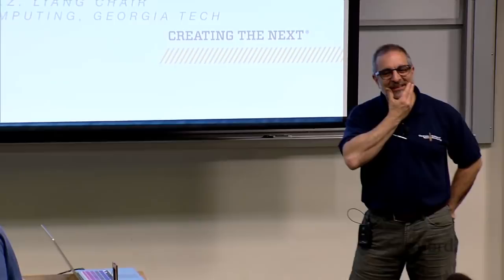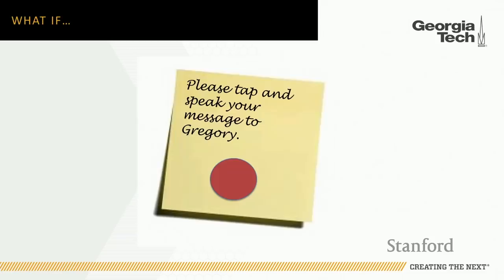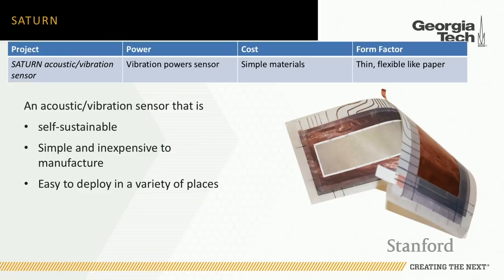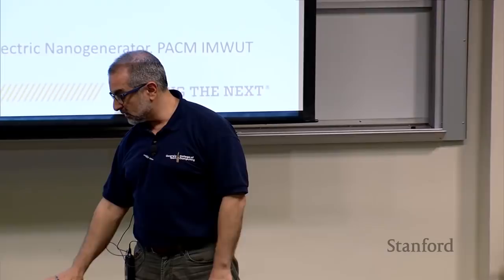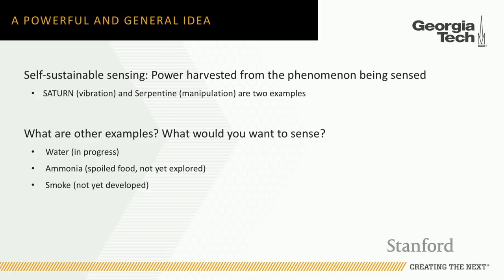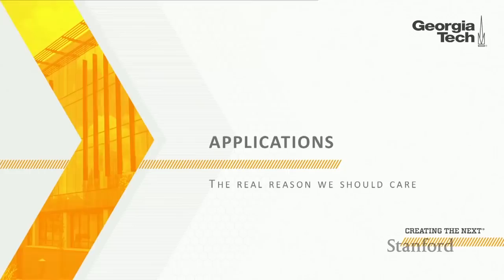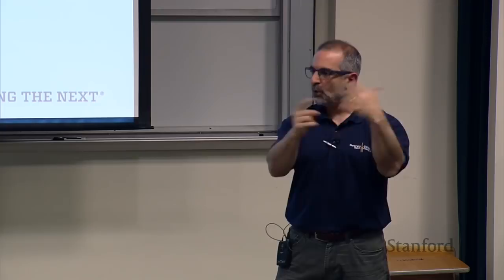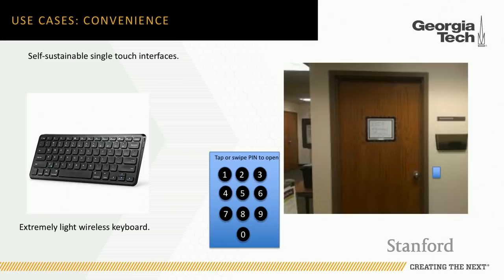Stanford Seminar - The Material of the 21st Century: Moving beyond Moore and Weiser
Gregory Abowd
Georgia Tech

30 years after Weiser's inspirational words on ubiquitous computing, I revisit one of the premises of that work. I propose a new era of self-sustainable computing through the development of computational materials that can be truly woven into the fabric of everyday life and create decades of inspiration for new researchers across a variety of disciplines. I will define and demonstrate some initial examples of computational materials and explain why self-sustainable computing provides a compelling vision for computing in a post-Moore's Law world.

0:00 Introduction
0:48 OUTLINE
1:55 WEISER'S WORDS WEAVE WONDERS
4:40 WHAT ARE THE LIMITATIONS OF CURRENT MOBILE, WEARABLE, UBIQUITOUS TECHNOLOGIES?
7:34 GOALS FOR COMPUTATIONAL MATERIALS
9:30 EXAMPLES FROM GT
11:41 FROM STATIC ELECTRICITY TO AC: STEP 1: TRIBOELECTRIC EXCHANGE
13:36 SATURN: CONVERTING SOUND WAVES INTO ENERGY SIGNAL
16:33 ZEUSSS: SATURN + WIRELESS COMMUNICATION
18:29 SERPENTINE
20:41 A POWERFUL AND GENERAL IDEA
21:25 SELF-SUSTAINABLE WATER SENSOR IN PROGRESS
22:08 HOW A BATTERY WORKS
22:53 MAKING A DURABLE WATER-ACTIVATED FILM
23:31 SELF-SUSTAINING SINGLE TOUCH SURFACE IN PROGRESS
24:39 SELF-SUSTAINING SINGLE TOUCH SURFACE (IN PROGRESS)
27:16 APPLICATIONS OF COMPUTATIONAL MATERIALS
27:53 USE CASES: DISPOSABLE
29:16 USE CASES: EASILY DEPLOYED
34:51 USE CASES: CONVENIENCE
41:21 USE CASES: ENDURING WATER SENSING BUILDING MATERIALS
43:24 THINKING DIFFERENTLY ABOUT CREATING UBIQUITOUS COMPUTING
44:52 THE PEOPLE BEHIND THESE IDEAS